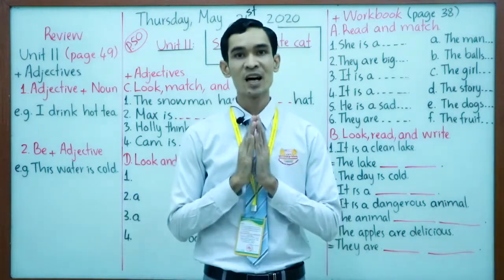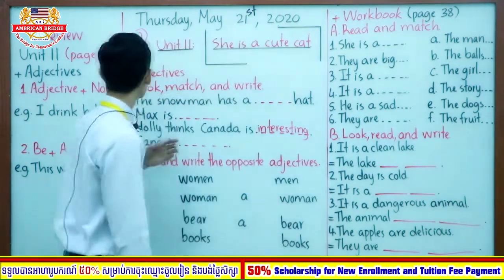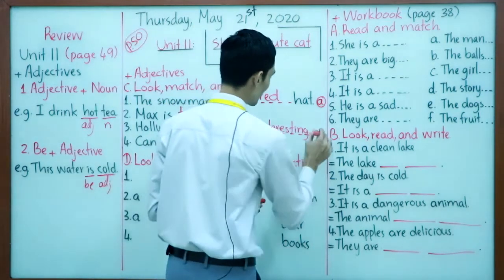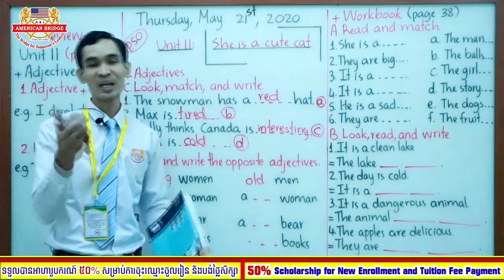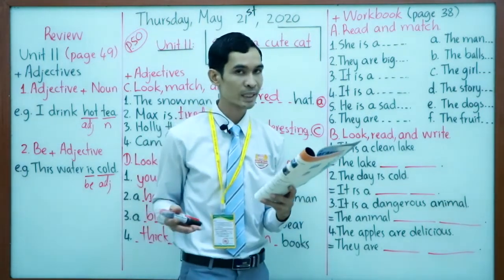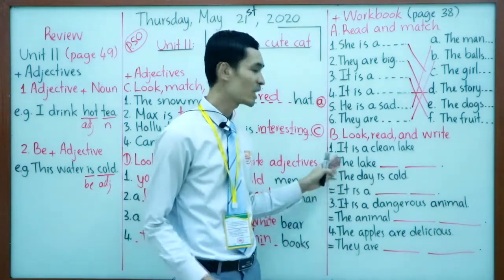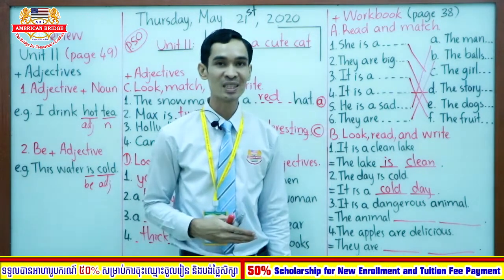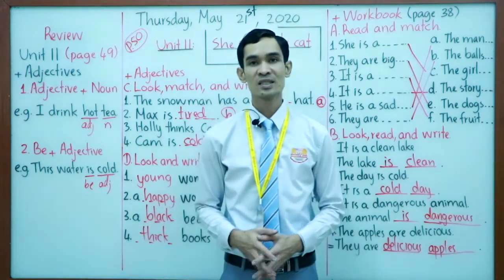Level 3B/Grammar Planet 3/ Page: 49/Thursday, May 21, 2020/ Unit 11: She is a cute cat.